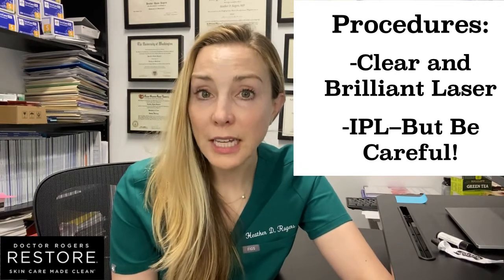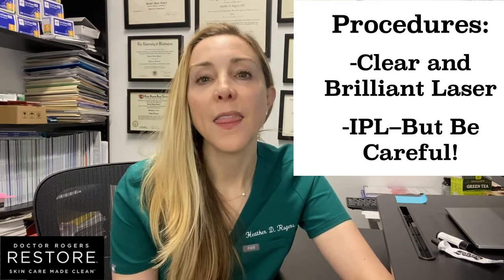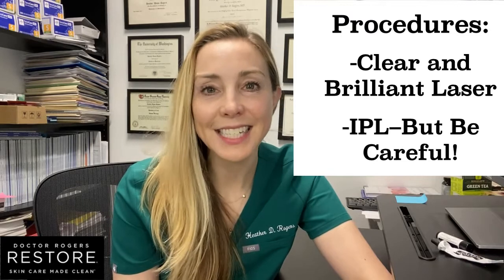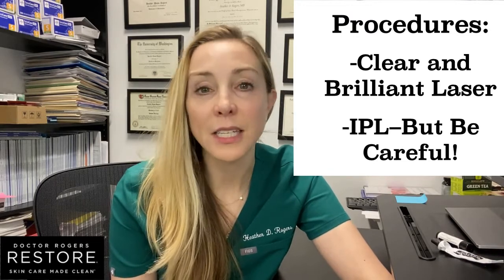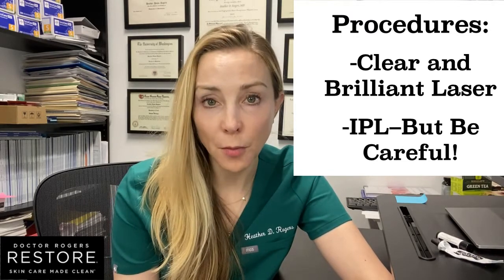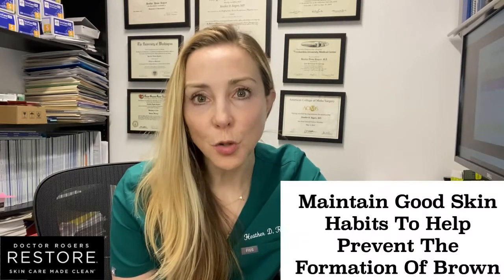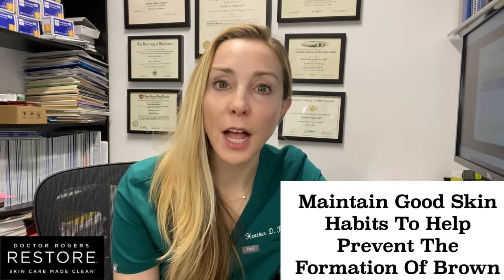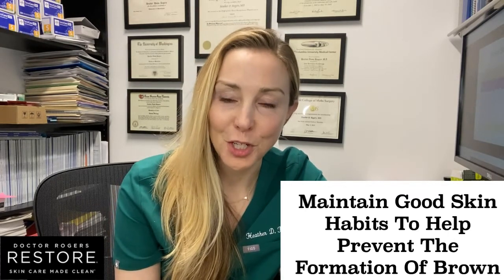Let's Talk About Pigmentation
In today's AskDoctorRogers Dr. Heather Rogers discusses pigmentation. She discusses why we get pigmentation, over-the-counter solutions, and laser treatments.